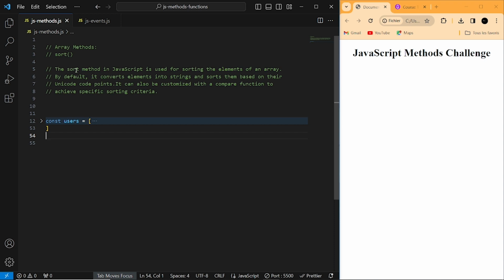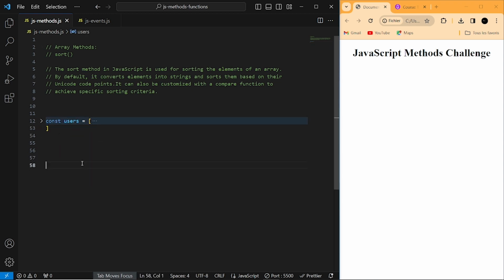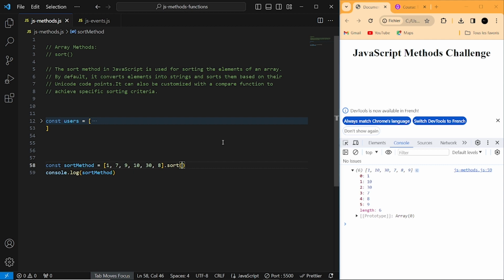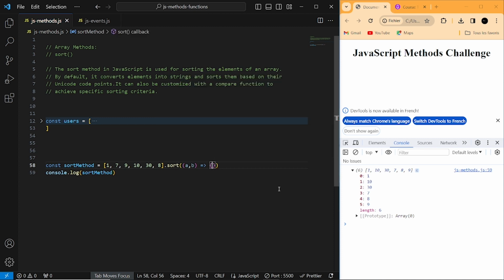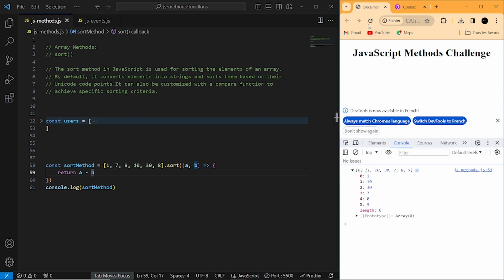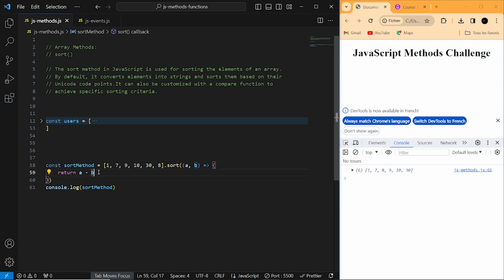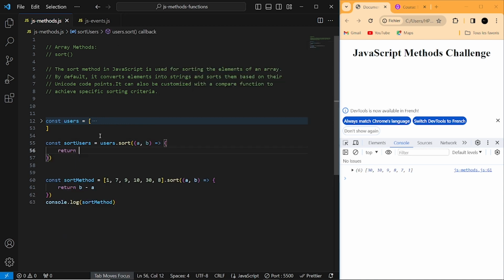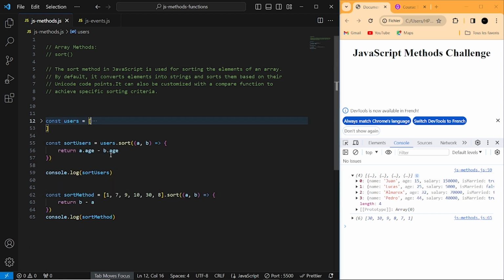JavaScript Methods & Events Challenge | Sort Method (Day 6)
JavaScript Methods & Events Challenge | Sort Method (Day 5)

In this comprehensive tutorial, we unravel the complexities of the JavaScript sort method, empowering you with the knowledge to become a sorting maestro. Whether you're a beginner or an experienced developer, understanding the intricacies of sorting is fundamental to efficient and elegant coding. Join us on this coding journey as we delve into the sort method, explore its nuances, and provide practical tips for optimizing your sorting algorithms.

📚 Key Topics Covered:

Understanding the default behavior of the sort method.
Exploring numeric and lexicographic sorting.
Mastering the use of a custom compare function for tailored sorting.
Handling complex sorting scenarios with real-world examples.
Tips for optimizing and enhancing your code using the sort method.

💡 Usage Tips:

Utilize the sort method for sorting arrays of strings, numbers, or custom objects.
Understand the role of a custom compare function for specific sorting criteria.
Explore the versatility of sorting with real-world examples to solidify your understanding.

🌐 Perfect for:

JavaScript Developers
Coding Enthusiasts
Web Developers
Software Engineers
Those preparing for coding interviews